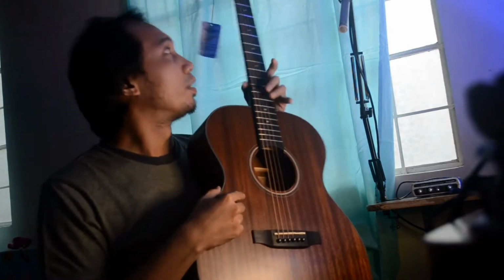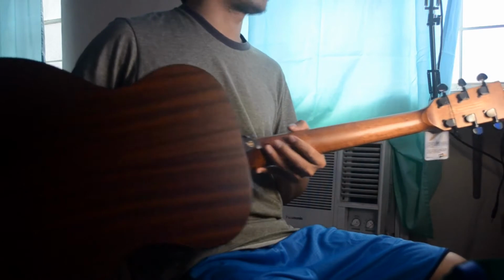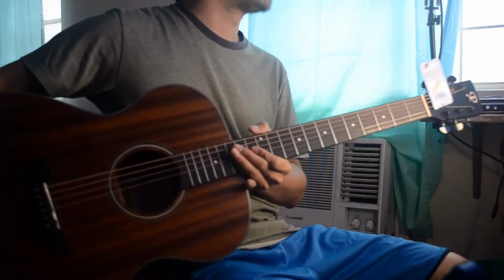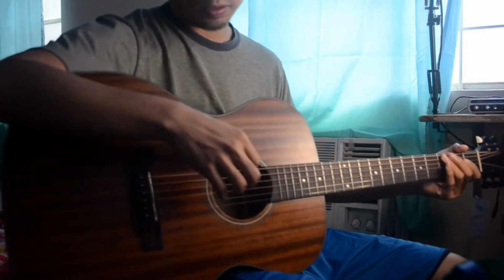Phoebus PG-20N Sound Test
Watch this video to see how does Phoebus PG-20N sounds

Phoebus PG-20N to Samson Condenser Mic to M-Audio Fast Track Ultra 8R to PC

Specs:
Size/Shape: OM/000
Top: Mahogany
Back & Sides: Mahogany
Fingerboard: Rosewood
Neck: Mahogany
Bridge: Rosewood
Rosette: Abalone Rosette
Finish: Matte Finish
Nut & Saddle: Graphtech Nubone
Machine Heads: Black
Strings: Factory Strings